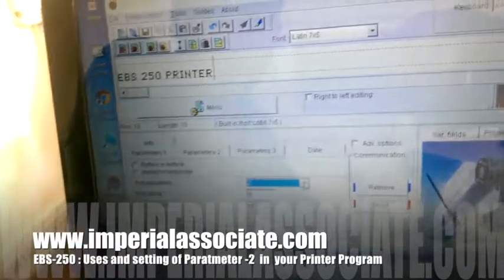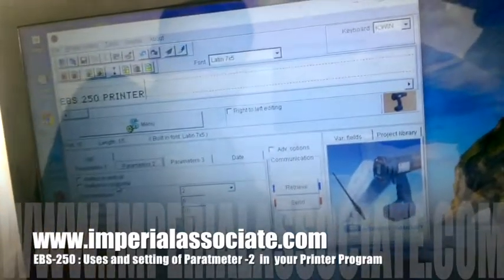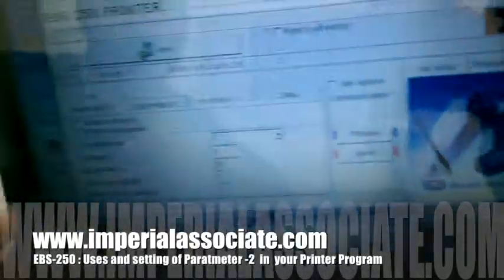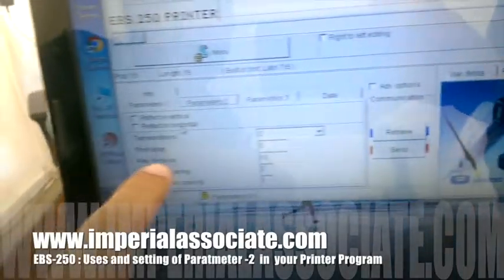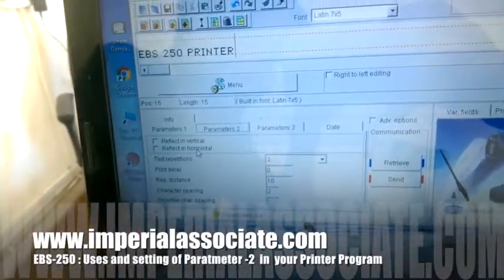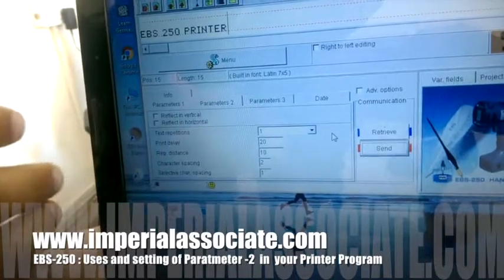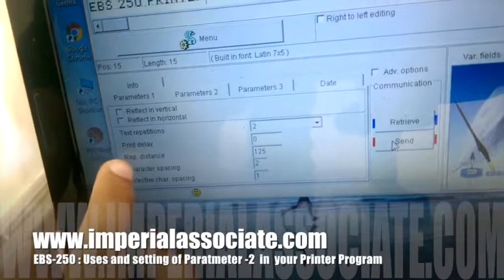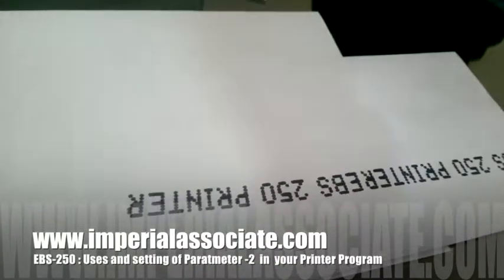EBS-250 - Uses & Settings Parameter-2 in your Printer